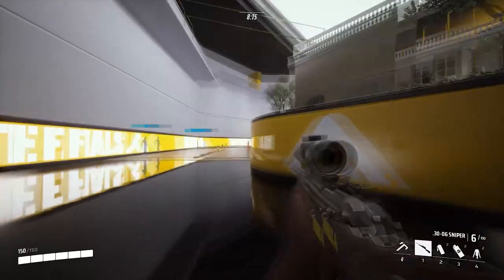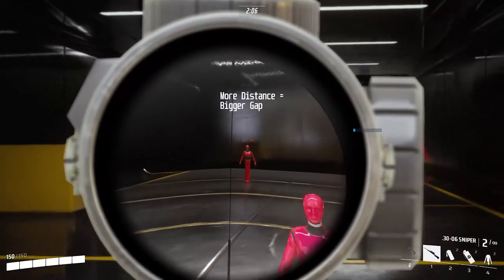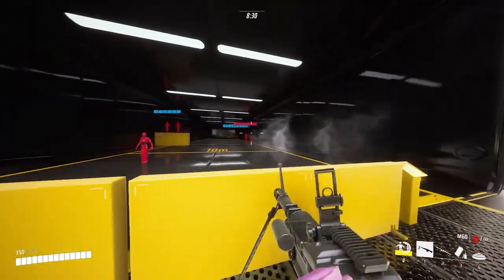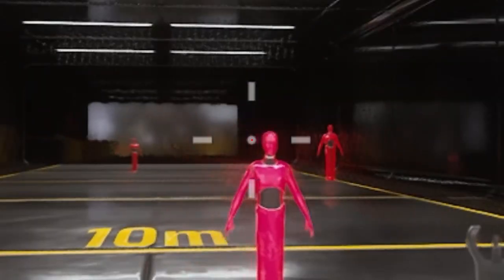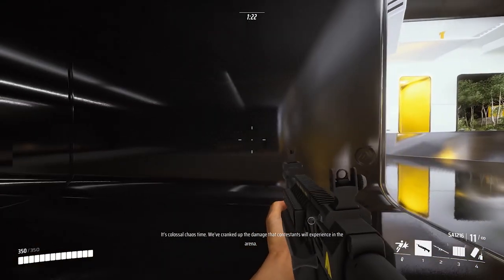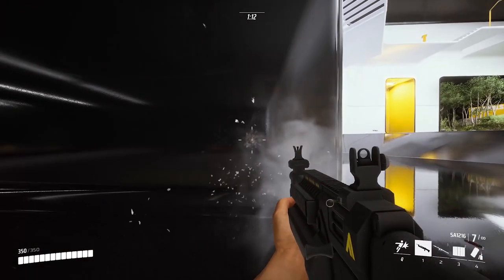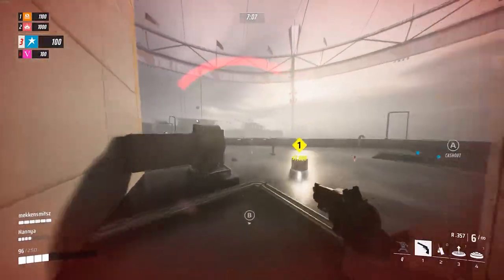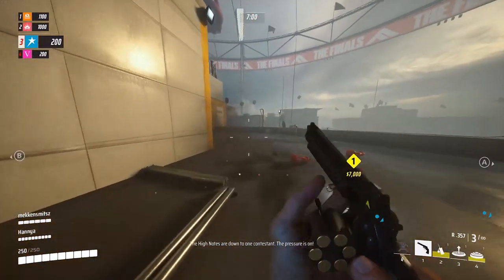The Guns in The Finals are not shooting at what you aim.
I uncovered some of the Tech behind the Guns in The Finals.
I dont know if it is how they Intended the weapons to work or if they will fix it after the Beta period.

As i mentioned in the Video most of the Movement stuff has been covered by @Mokeysniper in his Video